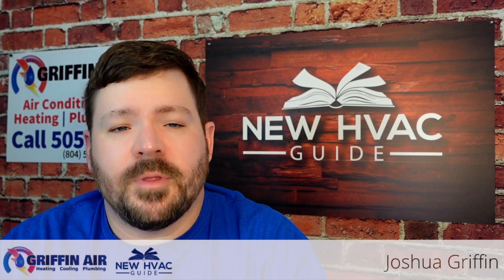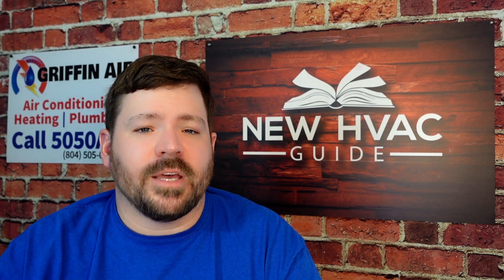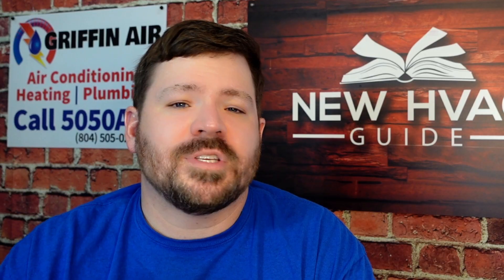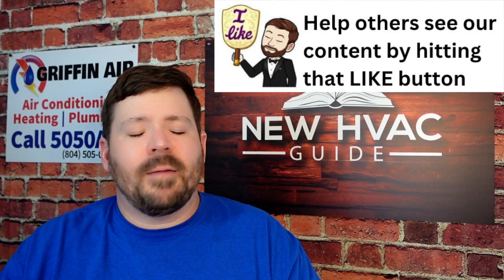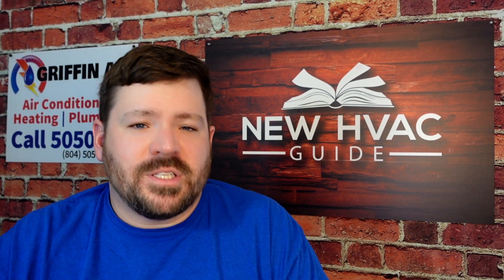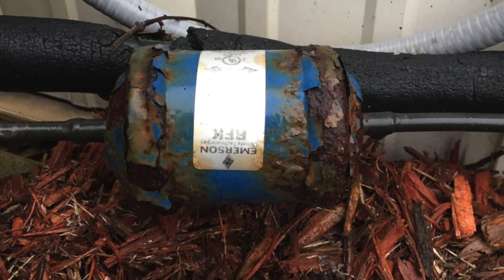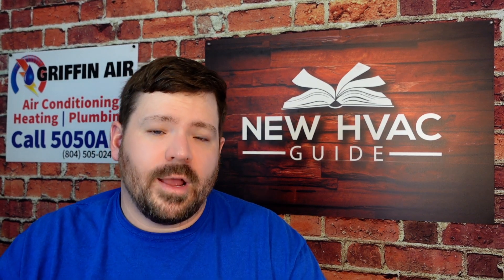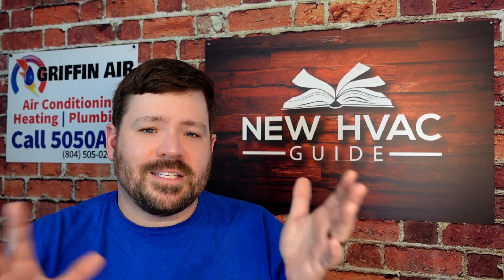HVAC Parts That Are INTERCHANGEABLE!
With the changing technologies in the HVAC industry, the days of having inner changeable and universal HVAC parts on hand, are coming to an end. With the proprietary, brand, specific, and exclusive technologies, being used by all the main HVAC manufacturers, it's harder to keep interchangeable parts on, a service technicians van to get customers back on in the middle of the night for an emergency HVAC call than it used to be. Joshua goes through some of these parts that are interchangeable even today and some parts that may not be. It's good to have a Plan B in these moments when technicians have to order a part.

Chapters
0:00 Intro: HVAC parts that are interchangeable
0:32 Newer Technologies
1:00 Having a Plan B
1:19 Parts that are interchangeable
2:31 Motors
3:26 Parts that are NOT interchangeable
4:15 Other HVAC parts
4:53 Communicating HVAC
5:11 Find a contractor with Plan B services
5:58 Outro: Relevance to HVAC today